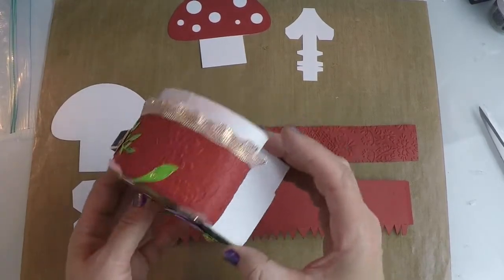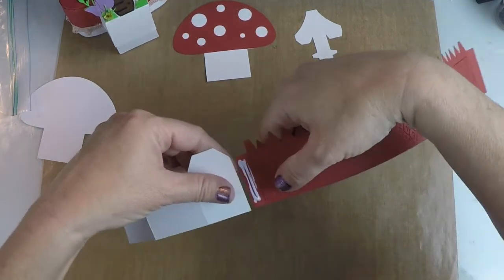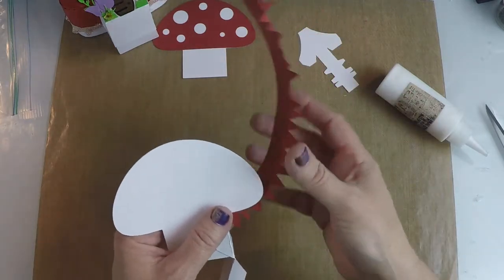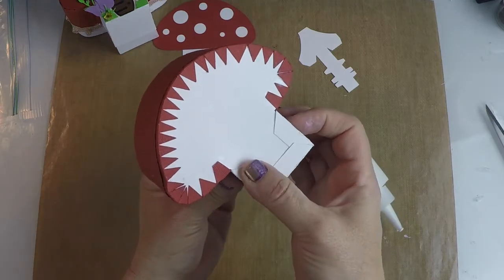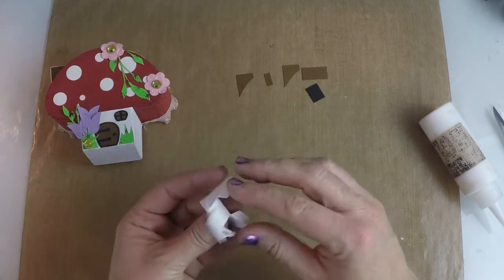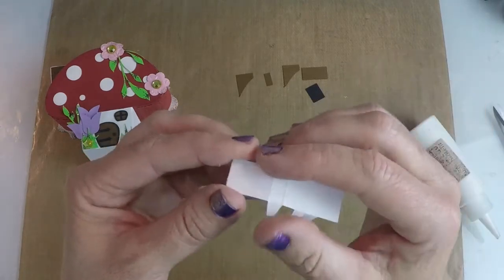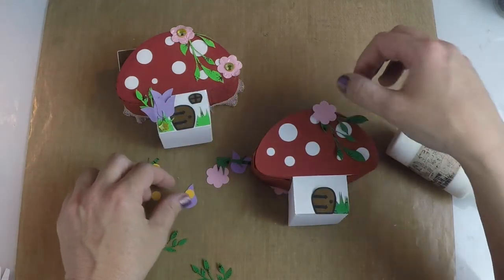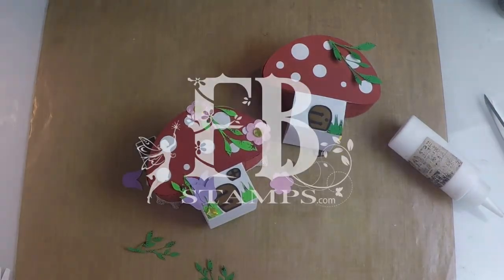Assembly Tutorial ~ Fairy Toadstool Small Box 3D SVG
Step by step Assembly of the Fairy Toadstool Small Box - SVG Kit available @